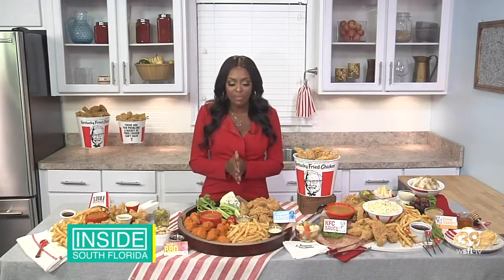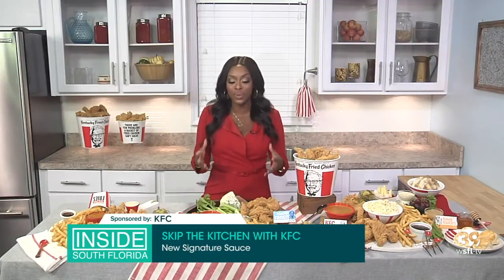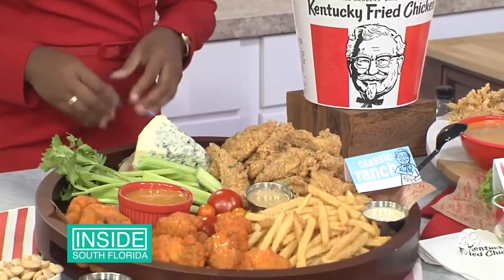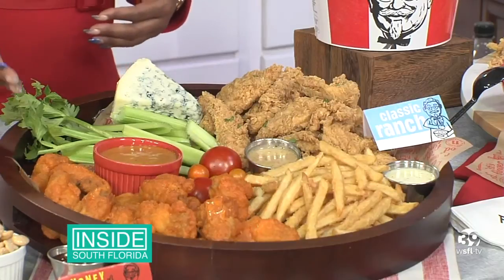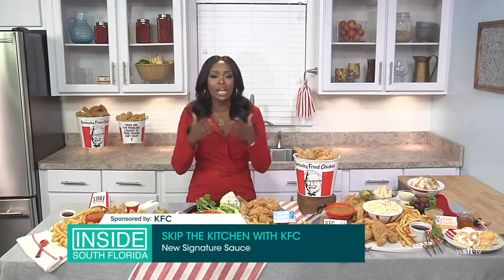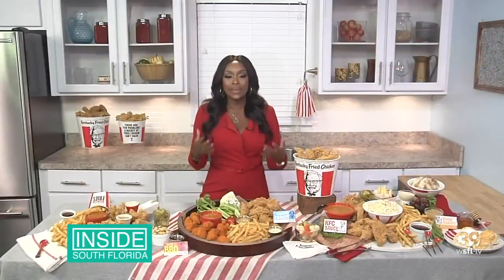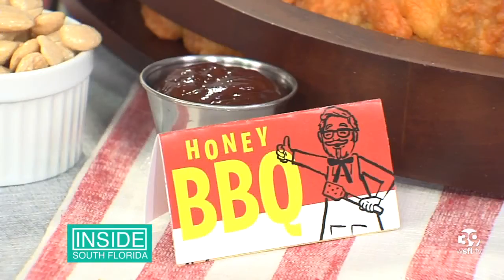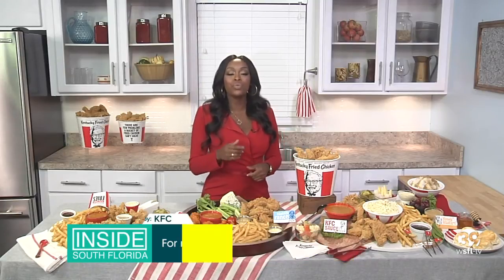Be The Host With The Most This Fall With New KFC Sauce